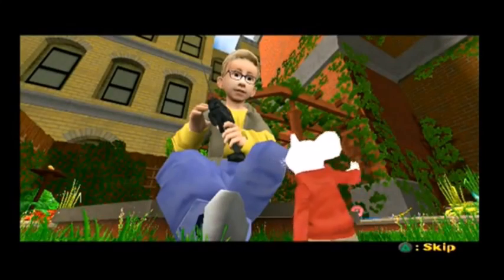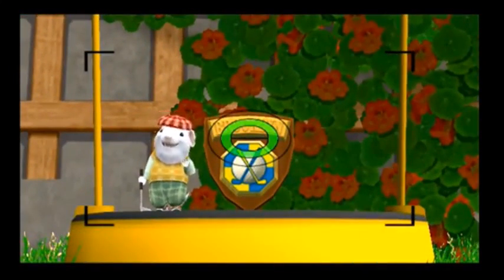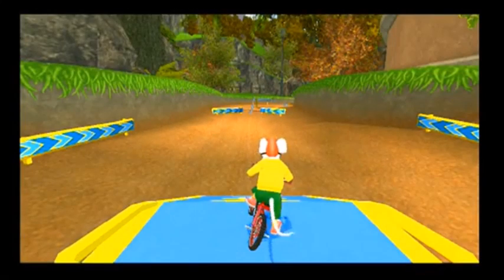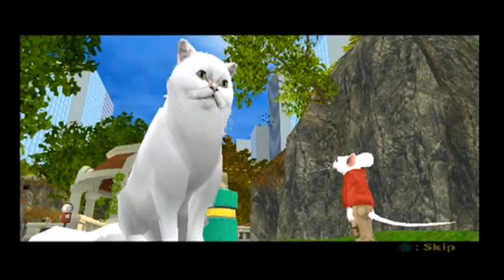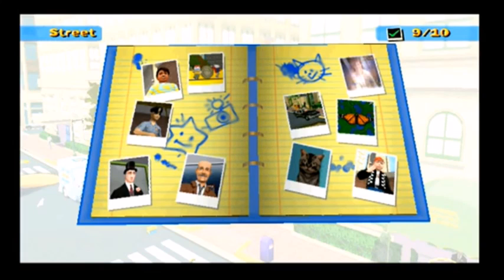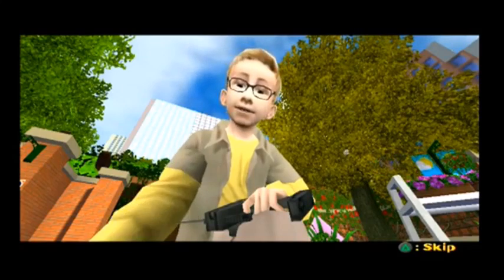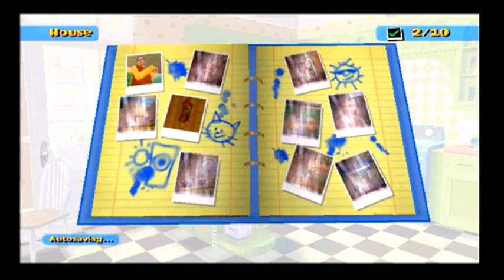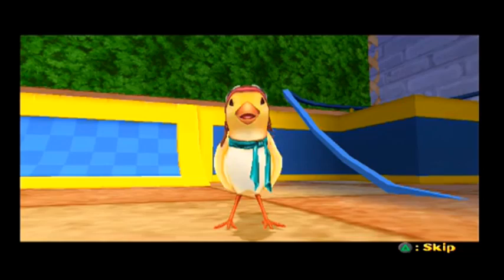Stuart Little 3: Big Photo Adventure PS2 100% Longplay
Stuart Little returns for another big adventure on the PS2 and this it's even grander.

Stuart accidently ruins George's photo album after a place crash and offers to retake every photo.

Explore 5 huge locations as you collect flashes to take photos when you complete a task. From golf, to racing, to skateboarding and more fun little stuff.

Snowbell and Margalo will assist you along the way giving you hints and tips if you get stuck.

Use a giant list of vehicles ranging from Stuart's signature plane and car, to a bike, to even a tank. Now Stuart is certainly bringing out the big guns. For shooting wooden planks, don't worry, in the world of Stuart Little, everything and everyone is friendly and happy.

This is basically Stuart Little 2 on PS1, but way larger in exploration and more engaging to play. I love this game, I'd put this in my Top 15 TV/Movie based games.